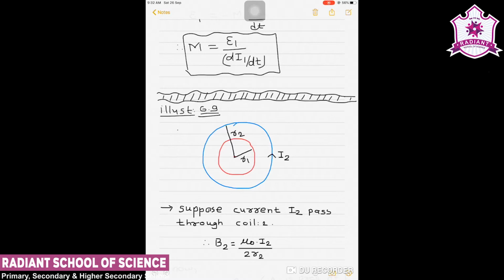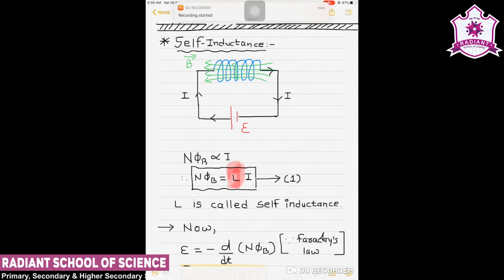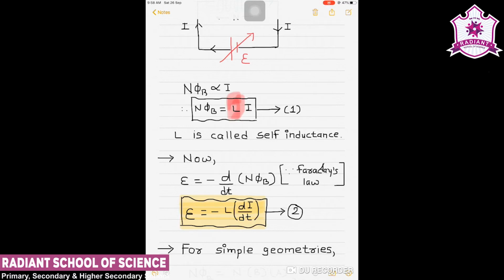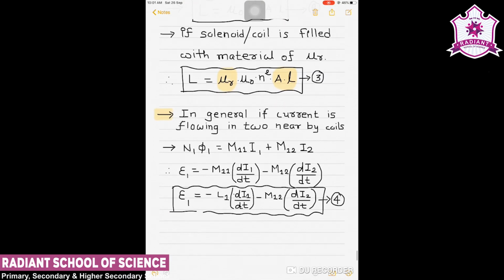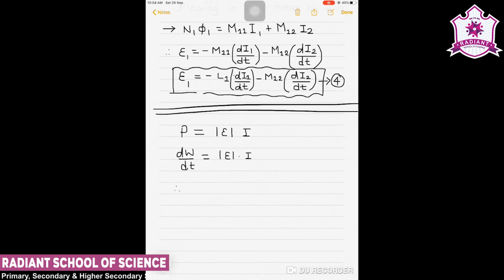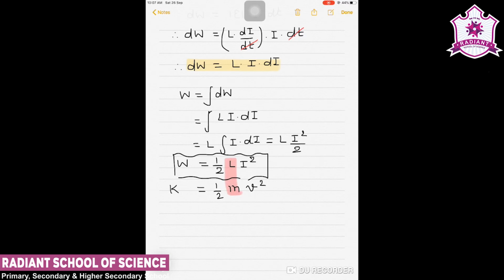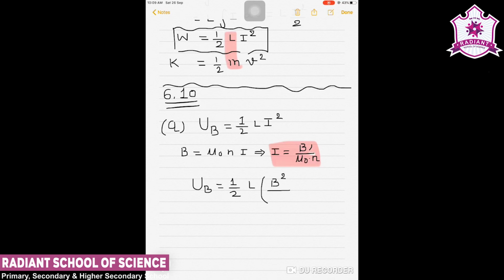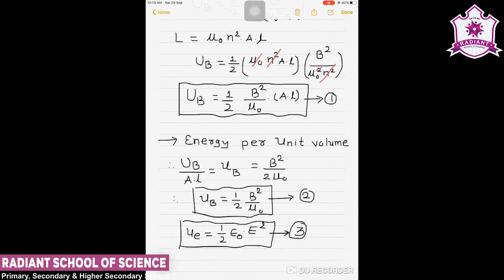Std - 12 E.M. Sub - | Physics